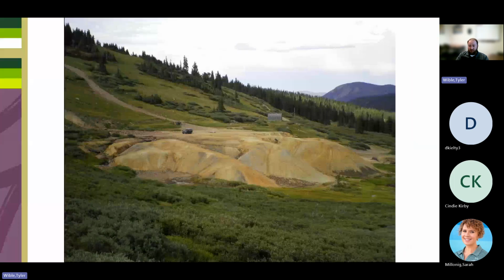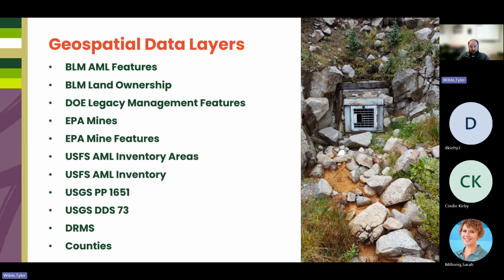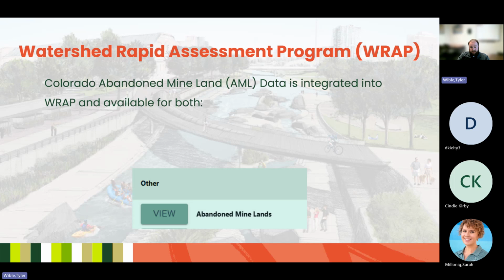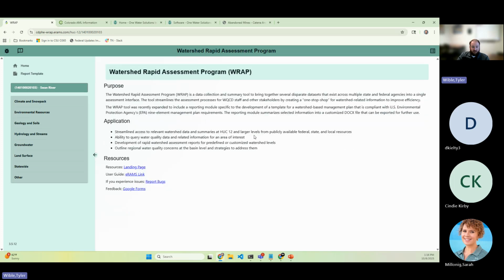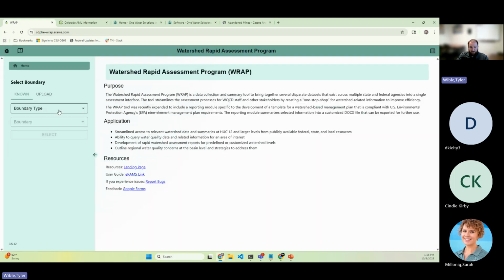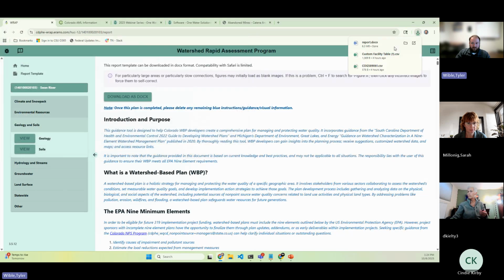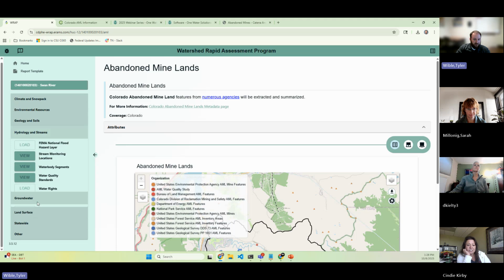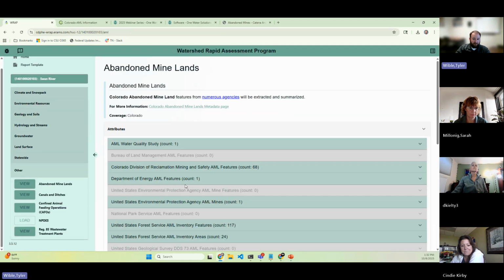Mining for Answers Exploring Colorado’s Abandoned Mines Water Quality Webportal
Watch this enlightening webinar exploring the Abandoned Mines Water Quality Webportal, an innovative resource that consolidates data from Colorado’s abandoned mine surveys and sampling efforts. Discover how this collaborative platform streamlines access to up-to-date water quality information, helping inform ongoing remediation and resource management decisions.

What you’ll learn:
• How to navigate the Abandoned Mines Water Quality Webportal to access comprehensive data from statewide surveys and sampling efforts.
• How to interpret and use water quality information related to abandoned mine sites for informed decision-making.
• About the collaborative efforts between state and federal agencies to consolidate data, streamline reporting, and improve resource management.
• How to find and utilize critical data such as mine locations, discharge status, field survey forms, and photos to better understand site conditions.
• How the platform supports ongoing assessment and remediation of pollution sources in Colorado’s watersheds.